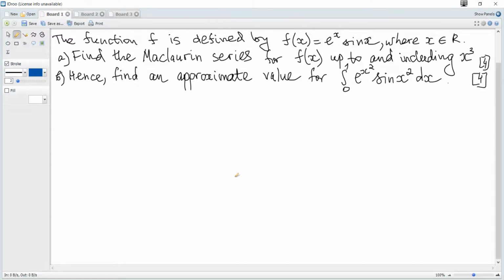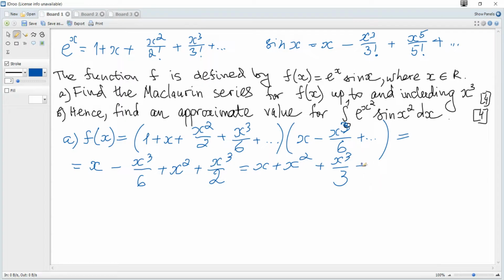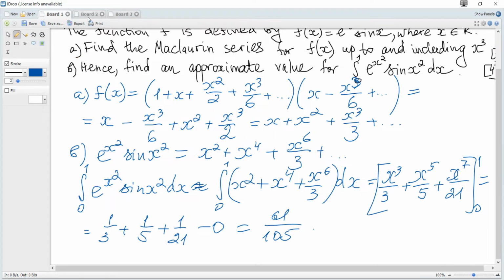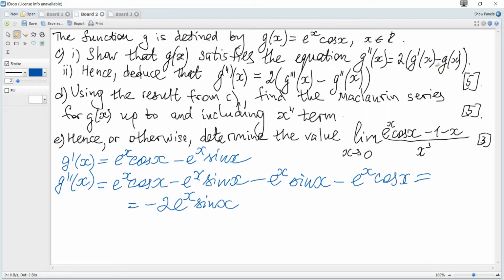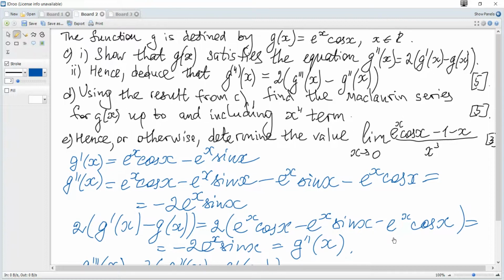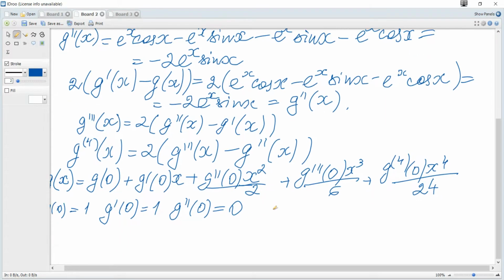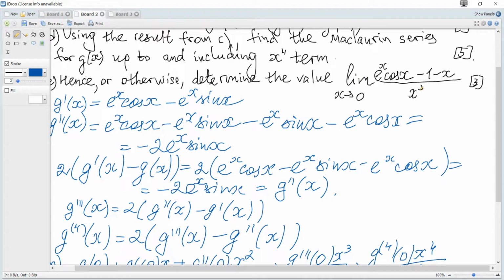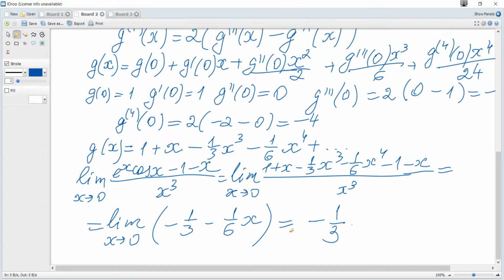IB Maths Past Papers. AA HL. May 2022 TZ1. Paper 1. Q12. The Maclaurin series.